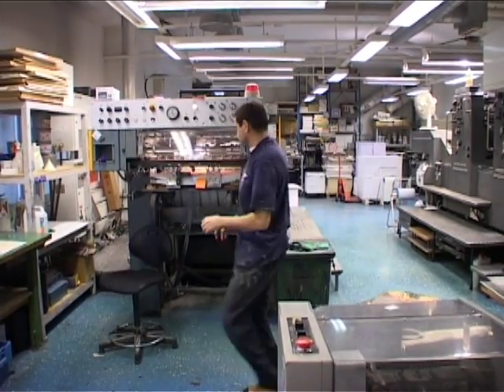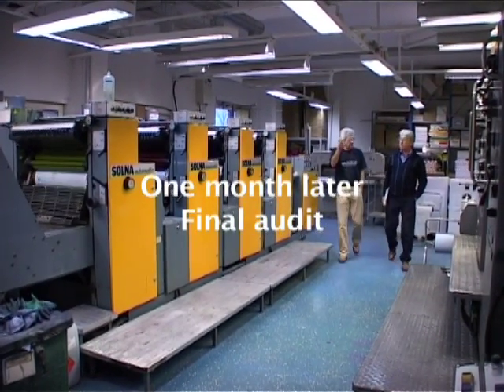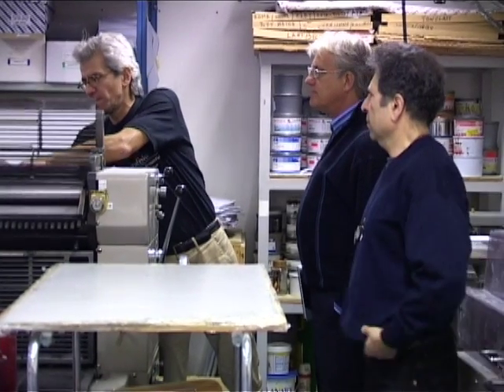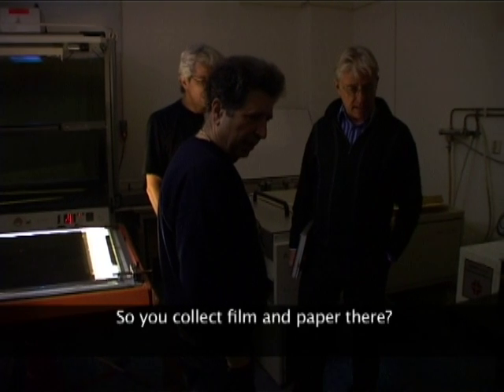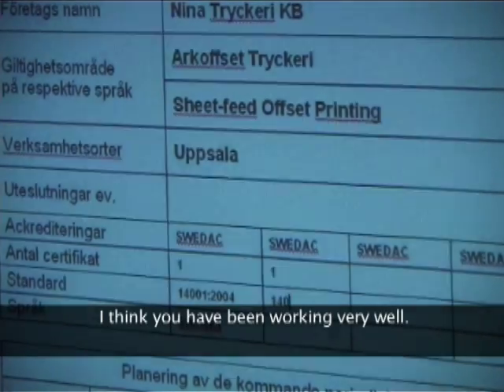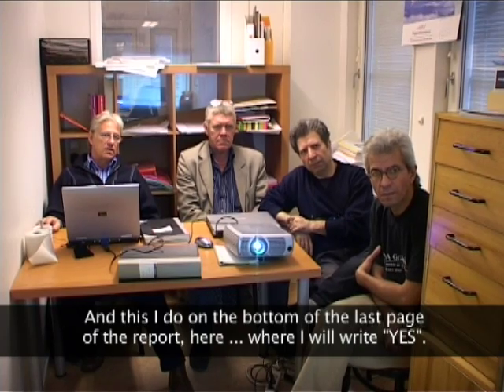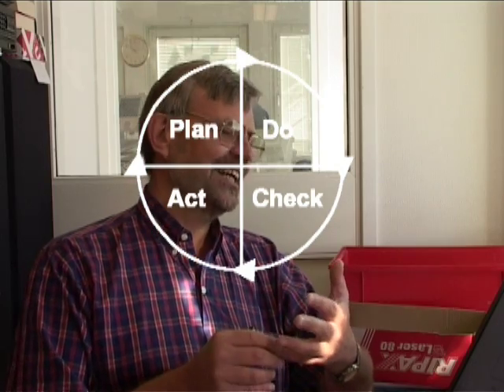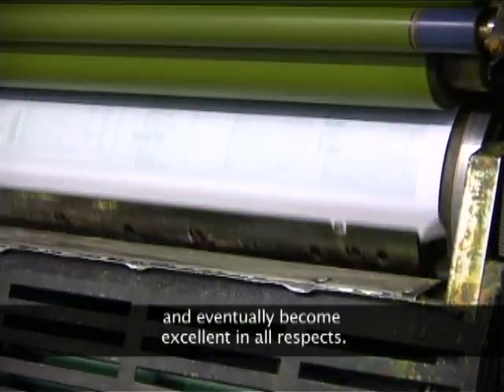Environmental Certification in a small business_Part 3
This film follows the process of environmental certification according to the standards of ISO 14001:2004 at Nina Printhouse KB in Uppsala, Sweden. Film length: 23.10
This film is part of a study material on Environmental Management for the Baltic University Programme course Environmental Certification.